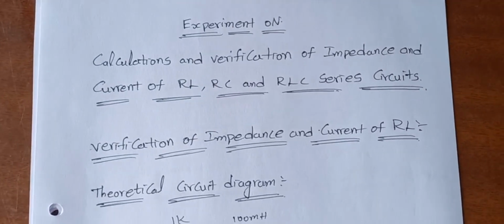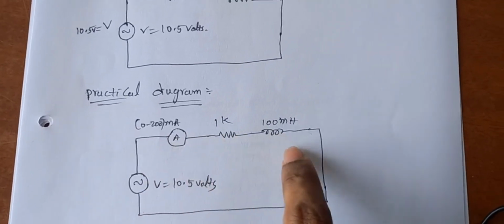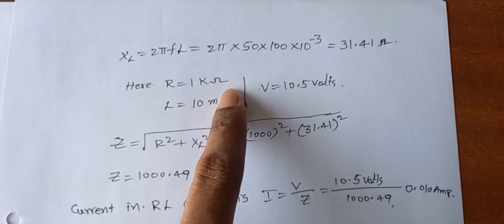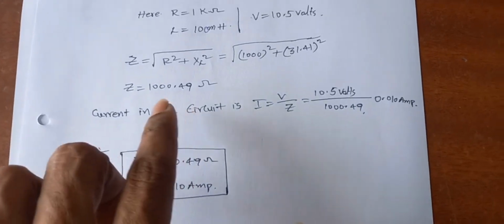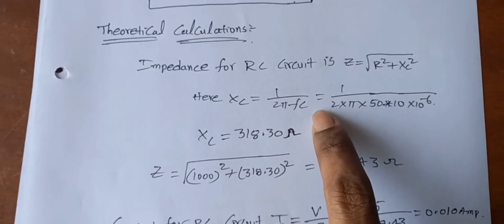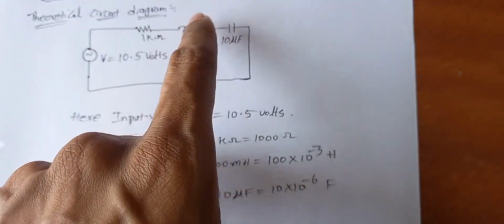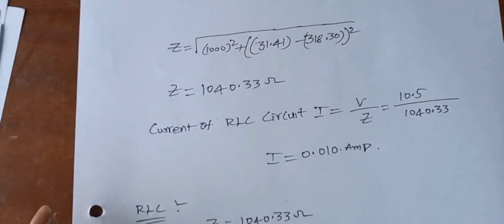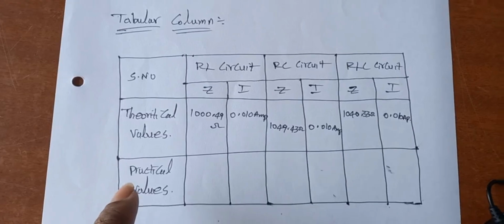Calculations and verification of impedance and current of RL,RC and RLC series circuit